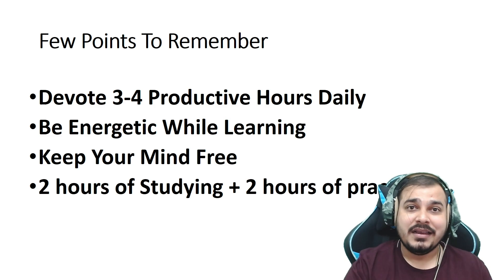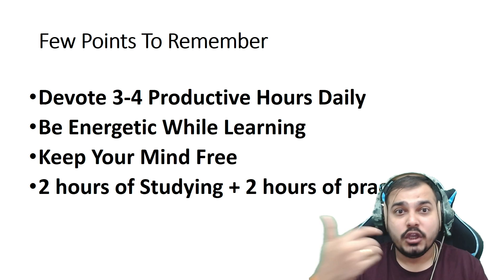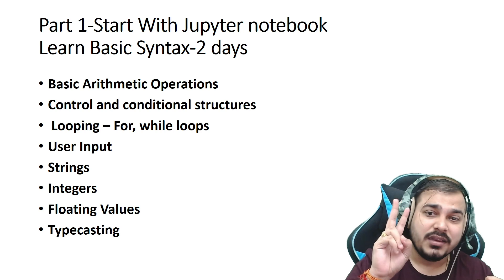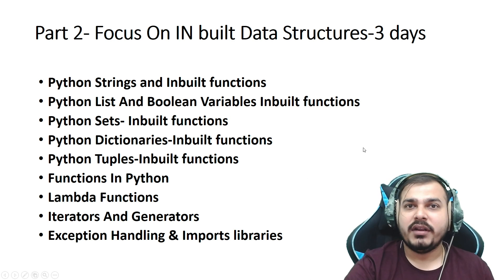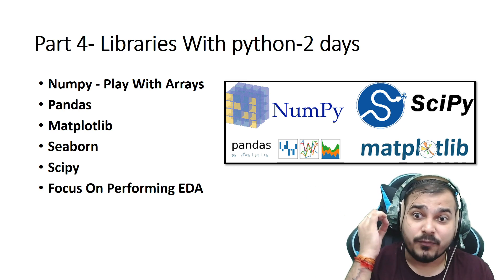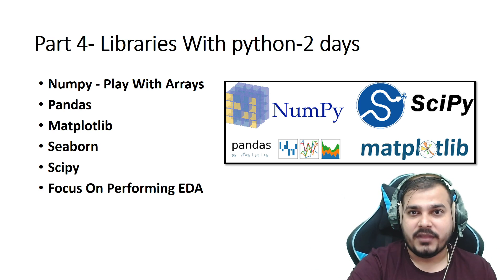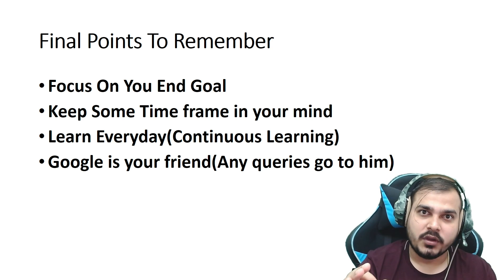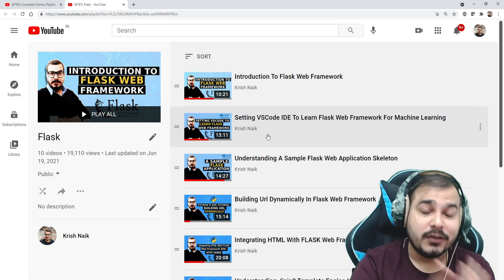12 days Plan To Learn Python For Data Analyst And Data Science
Visit ineuron.ai